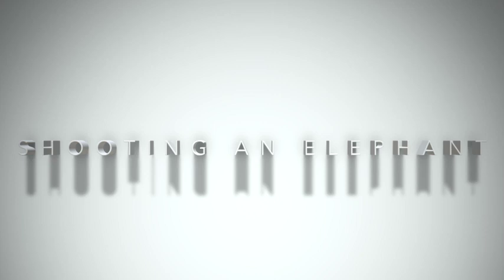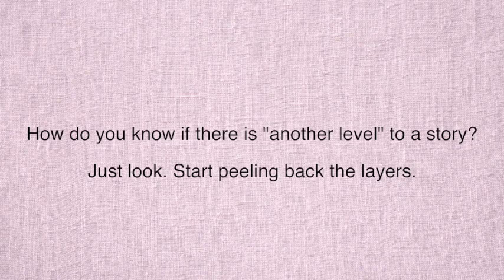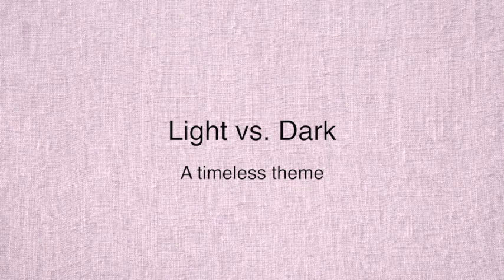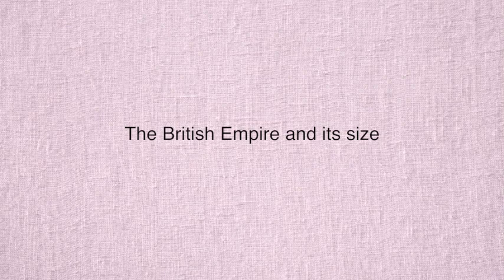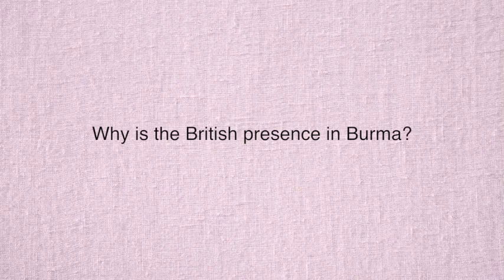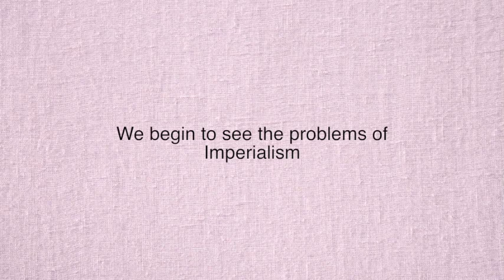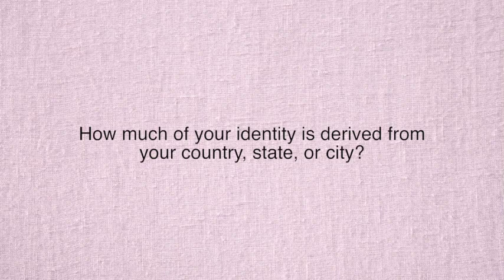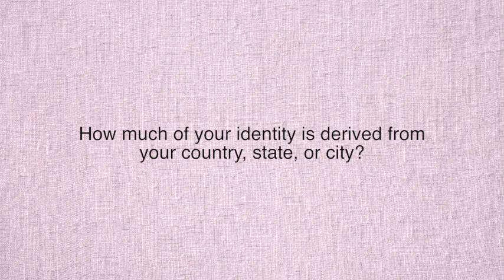Narration Lecture 2